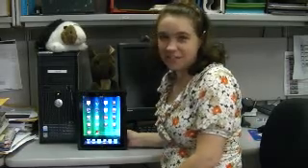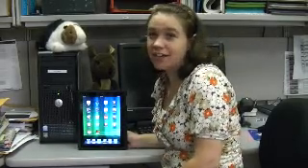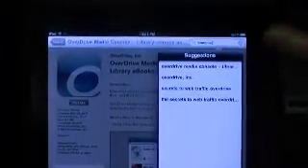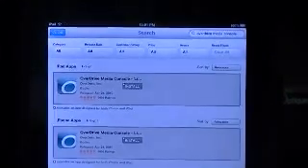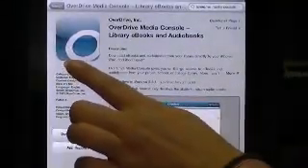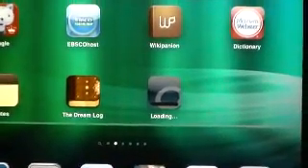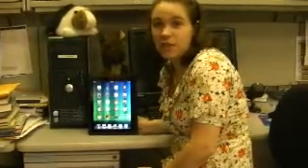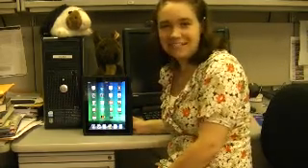downloading and installing the Overdrive app for eBooks on the iPad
Erin S. from the Lincoln City Libraries walks you through downloading and installing the Overdrive app for eBooks on the iPad.